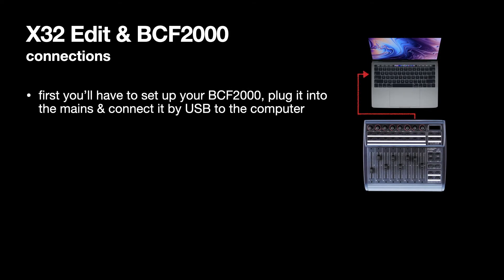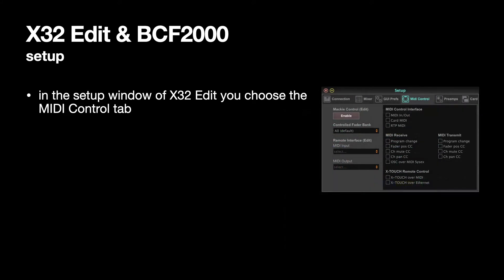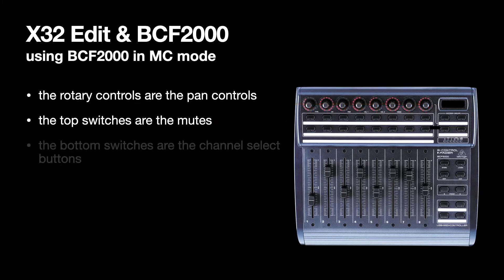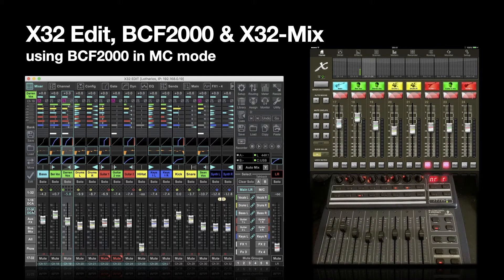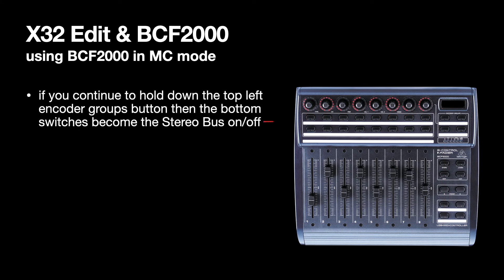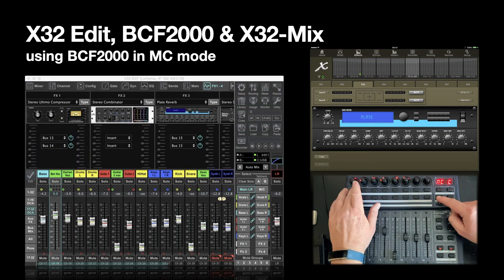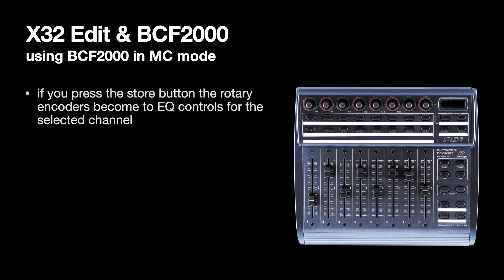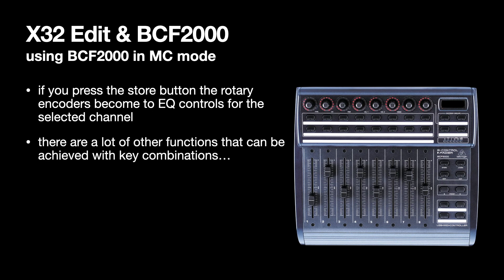How to set up a BCF2000 to control X32 Edit v4 Firmware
I go through how to set up a Behringer BCF2000 to control X32 Edit in Mackie Control mode, some of its functions e.g. pan, level, solo, mute as well as some of the more esoteric conventions like using & editing the 8 internal effects units on an X32 Rack as well as how to edit the EQ on a selected channel.